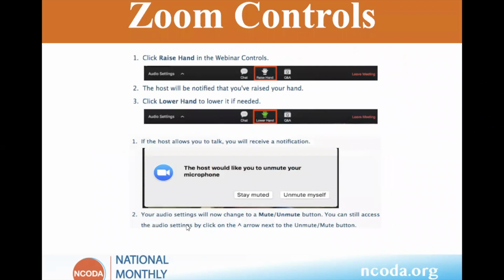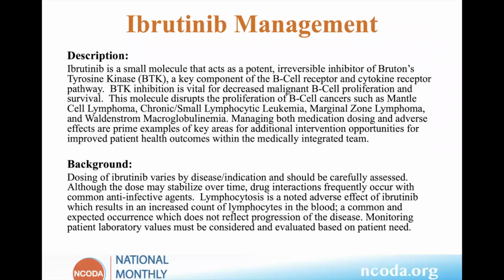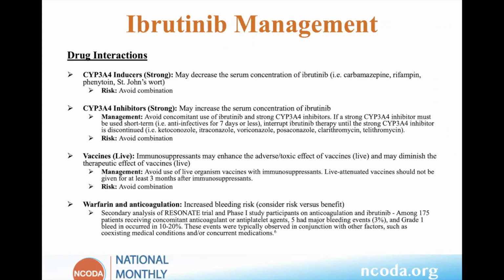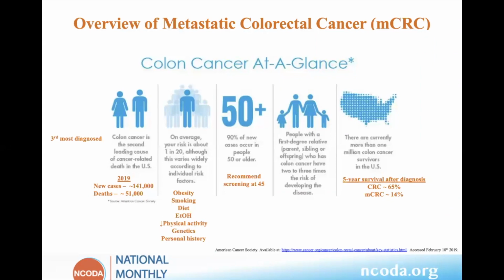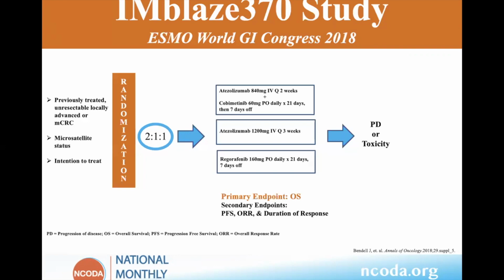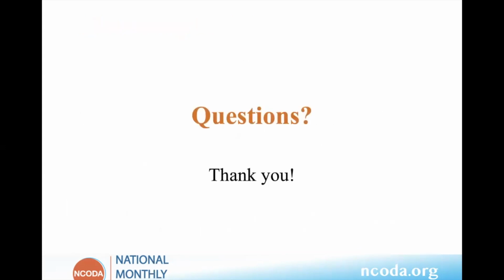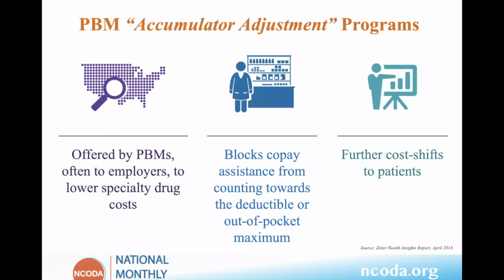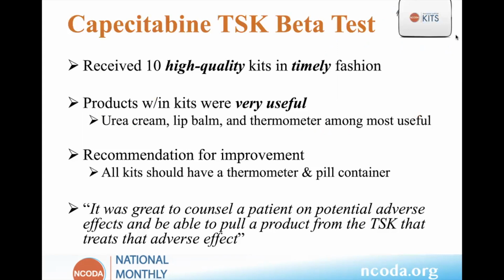NCODA NATIONAL MONTHLY WEBINAR - FEBRUARY 2019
National Monthly Webinar - February 2019 (Full Recording)

Date: 2/21/19